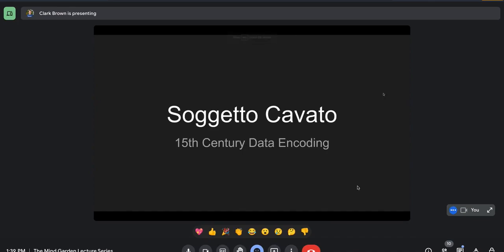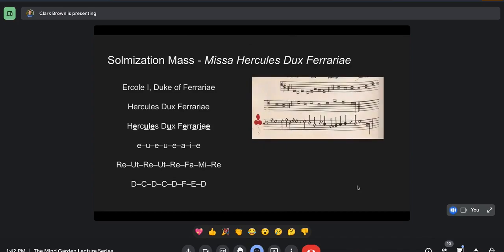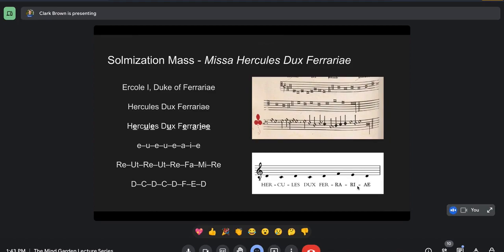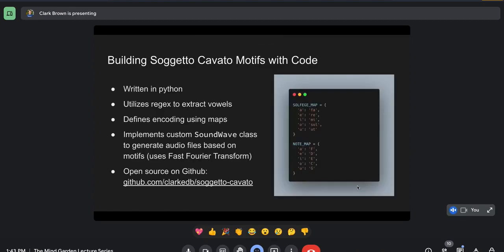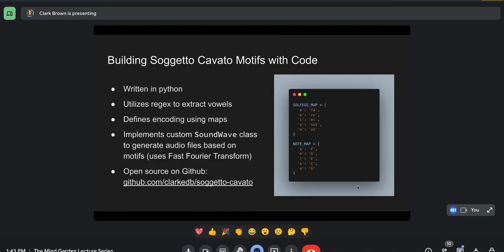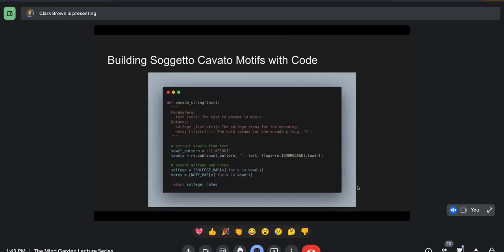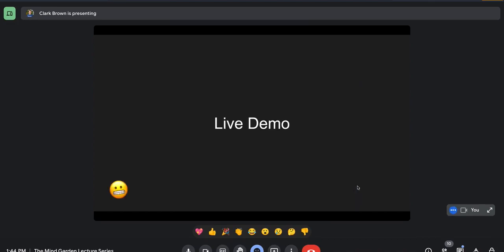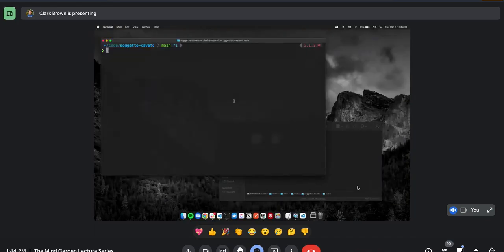Soggetto Cavato with Clark Brown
Neighbor Engineering Mind Garden Lightning talk on 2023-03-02 in which Clark tells us about a 15th century data encoding technique using sound and music